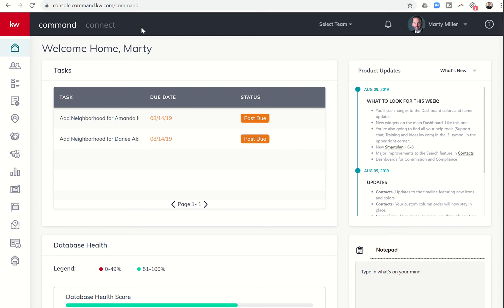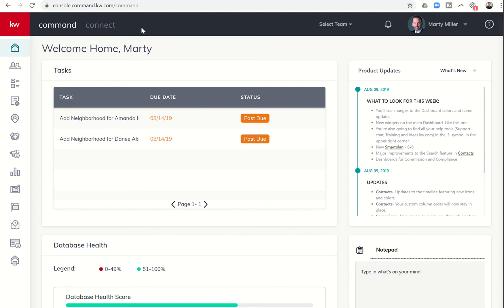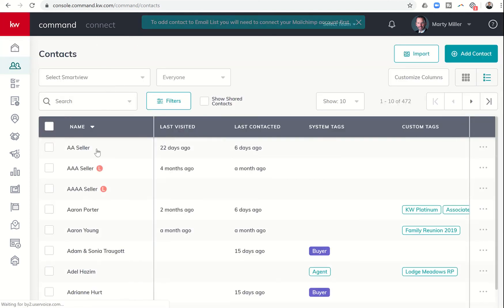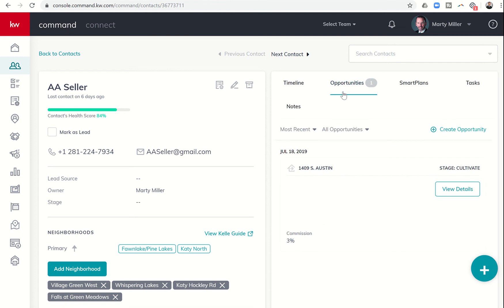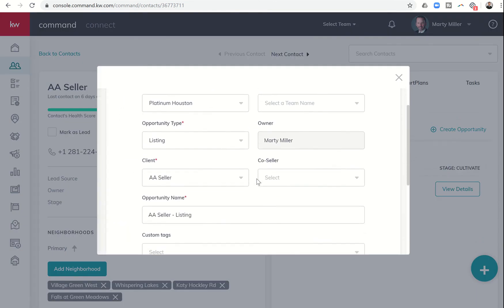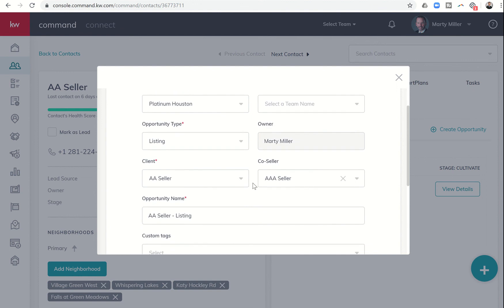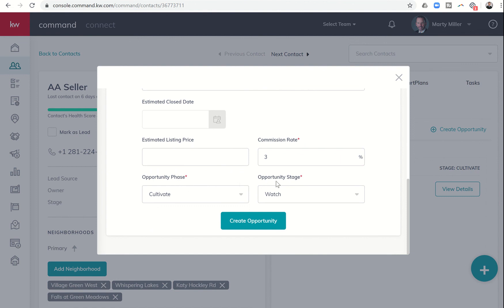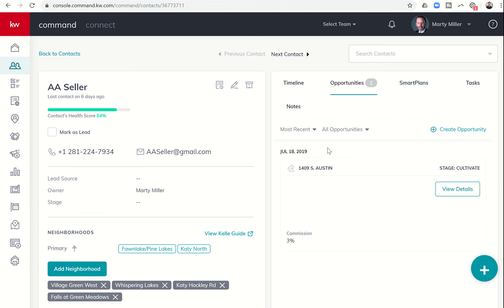Creating an Opportunity inside a KW Command Contact Record | KW Command 66 Day Challenge 2.0 Day 46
The KW Command platform continues to get even more streamlined as our KW LABS Team continues to receive the feedback of KW Agents using it.  Opportunities for our Clients can now be created from within the Contact Record without having to go out of Contacts.  Watch this short video to learn how to create an Opportunity directly from within a KW Command Contact Record.